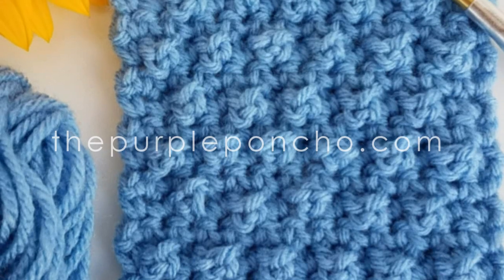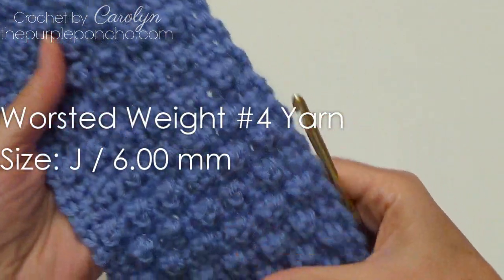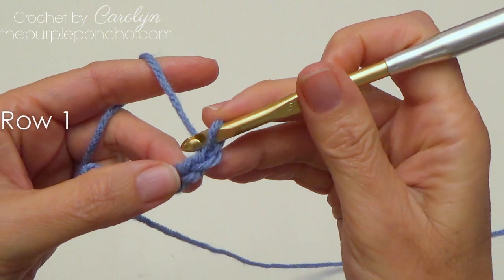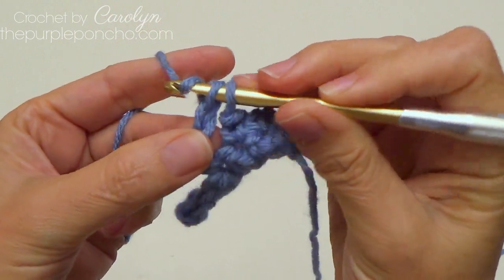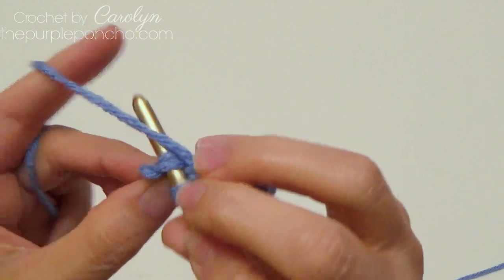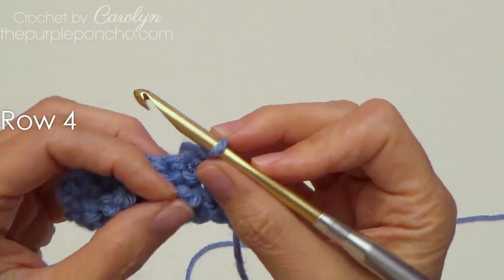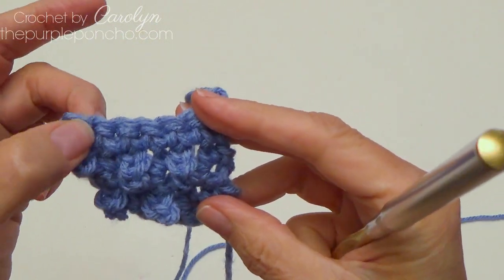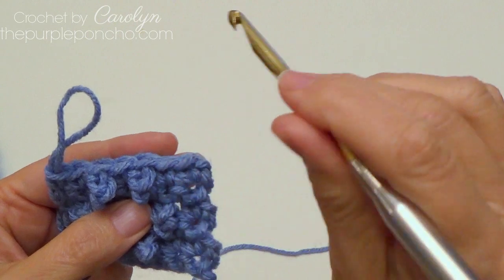How To Crochet The Alternating Berry Stitch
Learn how to crochet the alternating berry stitch in this quick video.

This channel is dedicated to teaching you how to crochet with videos. I'll show you how to make basic and advanced crochet stitches.  Whether you just want to learn a new stitch, make a craft project, or crochet an item or pattern, this channel has something for you. Thanks for being here and crocheting with me.

This channel covers:
👉 Crochet Patterns
👉 Crochet Stitch Tutorials
👉 Other Fun Crafts